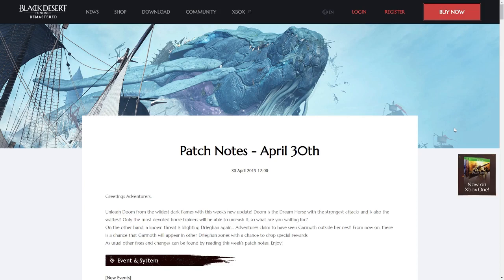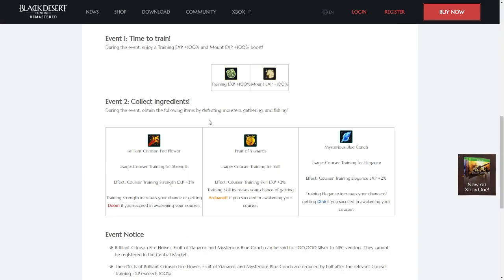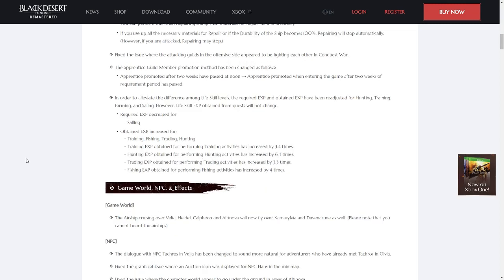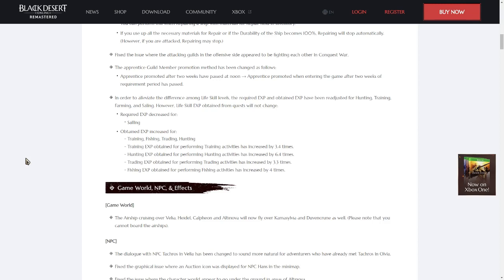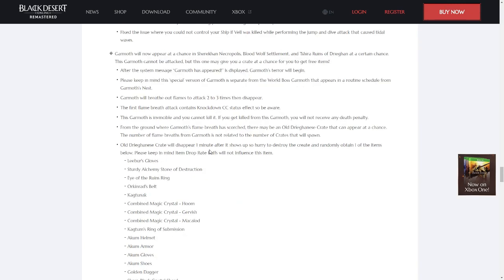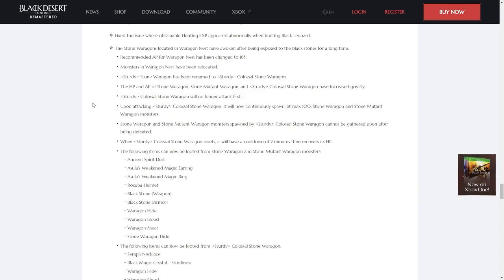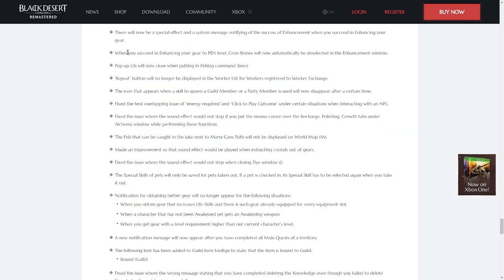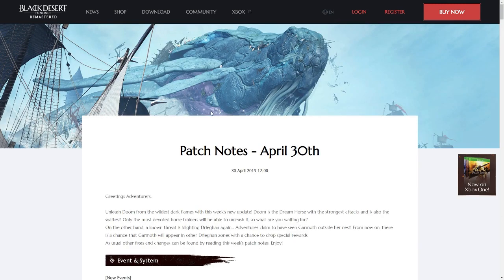Black Desert | NA & EU Patch Rundown | 4/30/19 (PC)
Hey everyone, Toef here with a quick summary of the NA and EU patch notes for 4/30/19. I hope this helps someone out! As always, what I am narrating will be shown on-screen. :)